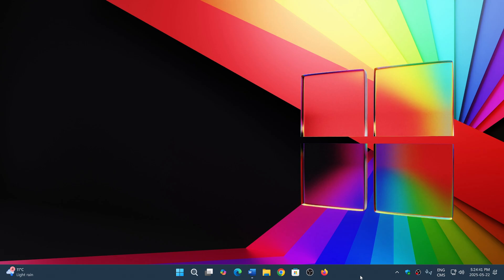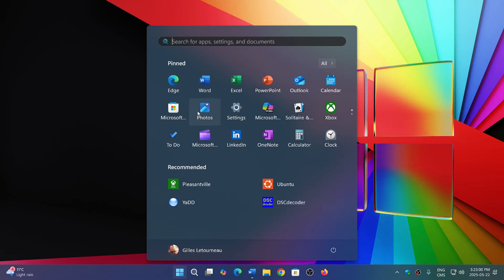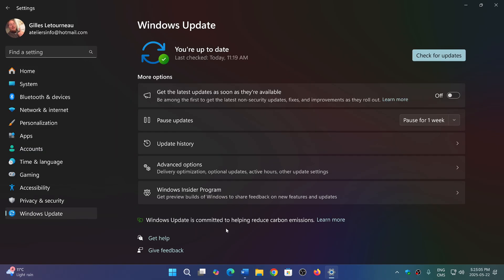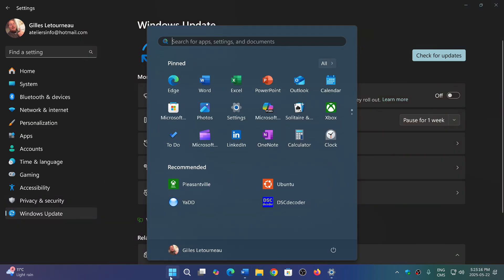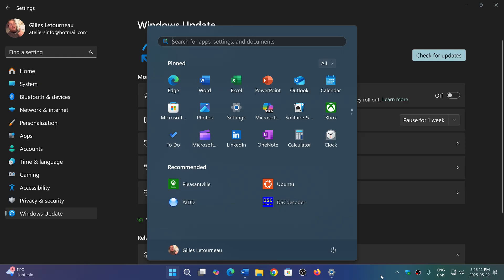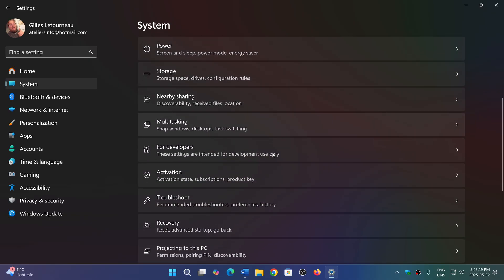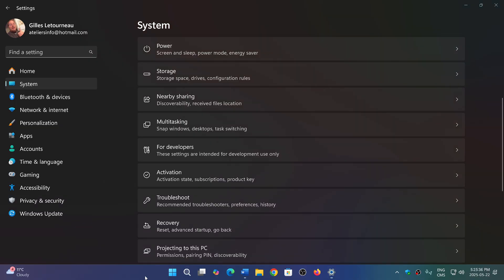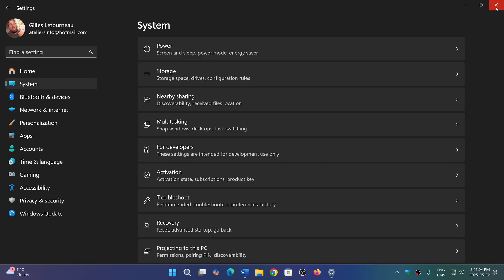Windows 11 25H2 Big new features will be left for Copilot+ PCs starting now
This is the year where AI Driven Windows will get much more than the Standard Windows 11, we already see it in the Insider rings with 25H2